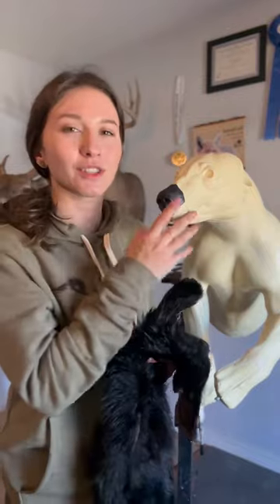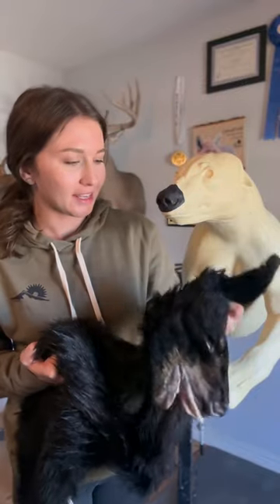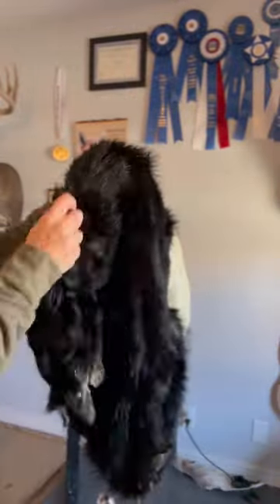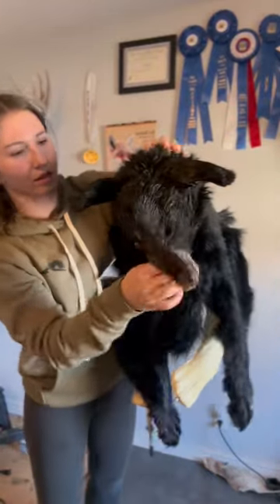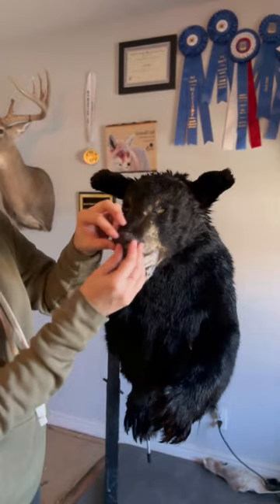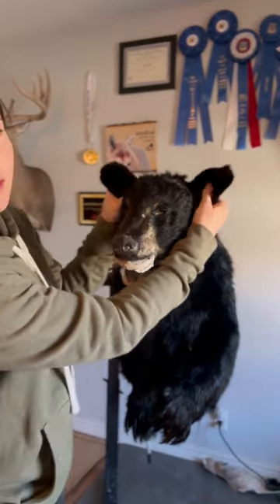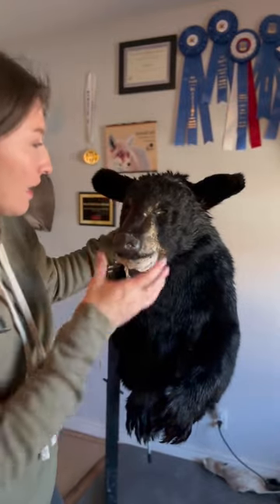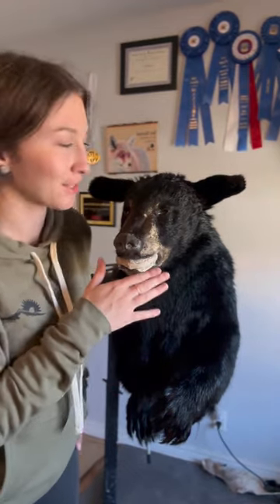Test Fitting a Bear 🐻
A “test fit” is done on all the animals I taxidermy.

Animals are just like people and that we’re all different. I took measurements on the skin and ordered a manikin to fit the skin but that doesn’t guarantee it’s going to fit quite right.

This little bear fits great, and I’ll be mounting it soon! 🐻

Hoodie is from Rowel & Ridge Co. ￼